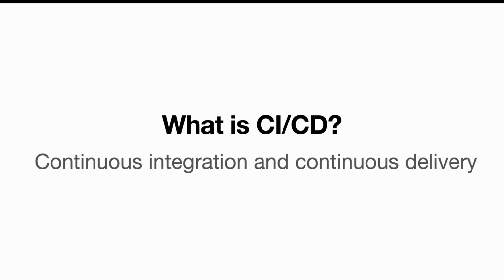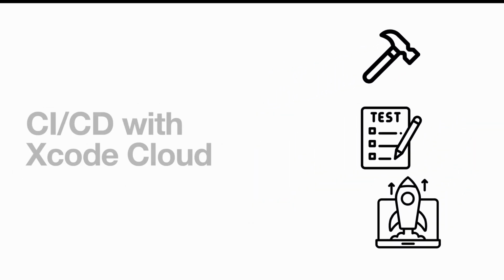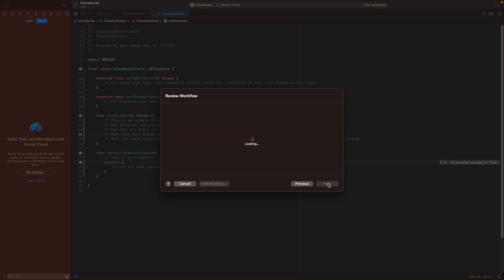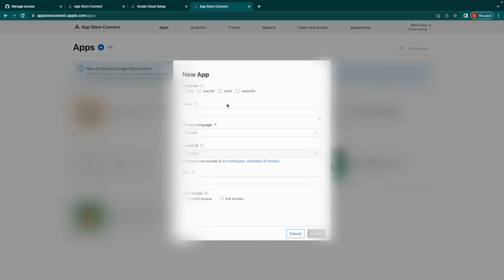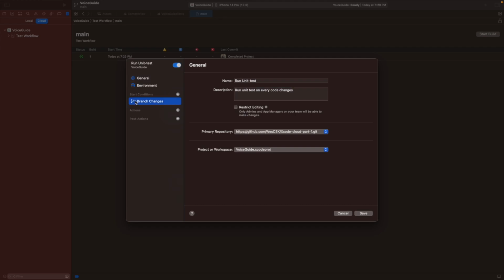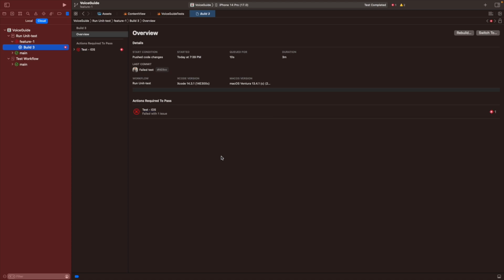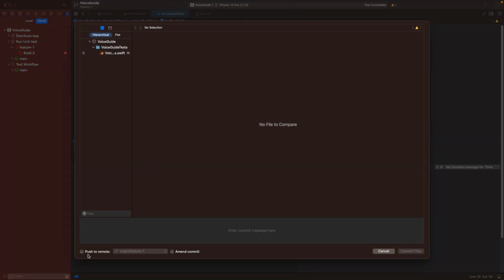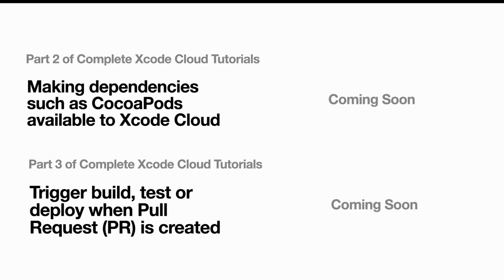Basic of CICD and setting up Xcode cloud | Xcode Cloud 1/12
In this tutorial, you'll learn how to create a continuous integration and continuous delivery (CI/CD) pipeline for your iOS app using Xcode Cloud. Xcode Cloud is a cloud-based service that automates the build, test, and deployment process for iOS, iPadOS, macOS, watchOS, and tvOS apps. Learn now as it is free through December 2023.

*🕛 Outline*
0:00 Introduction
1:25 What is CI/CD?
5:08 Set up Xcode Cloud
9:14 Trigger Test on Every Code Changes
13:36 Trigger Deployment